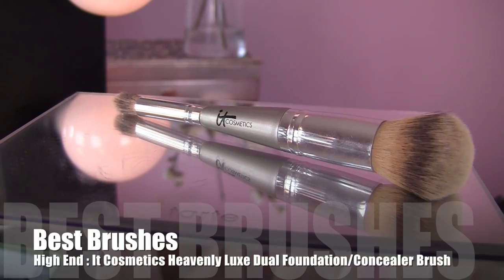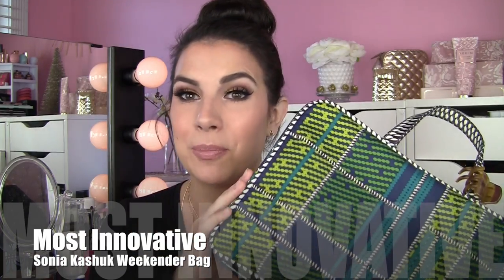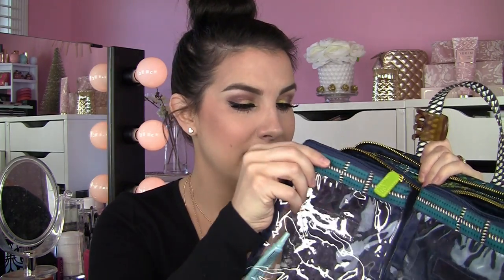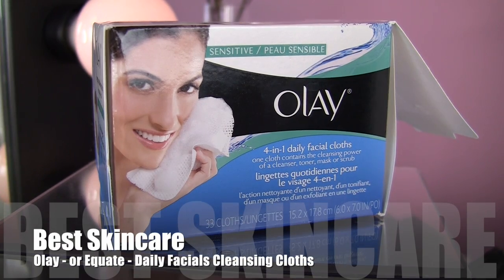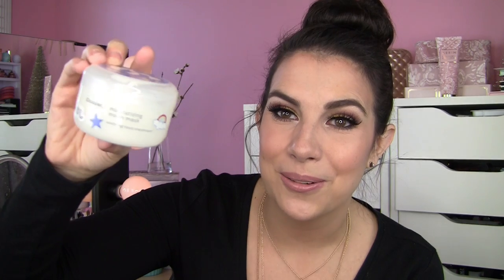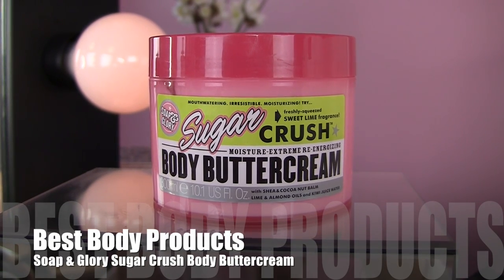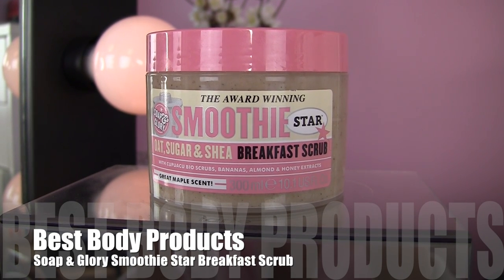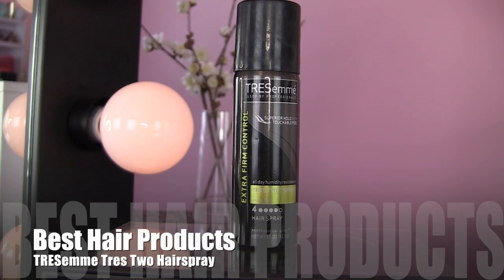Emily Awards 2015: FINALE!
LOOKING FOR THE PRODUCTS MENTIONED IN THIS VIDEO?
(As well as the full list of drugstore/high end category favorites?)

Shirt- Forever21
Earrings- Target
Necklace- Forever21